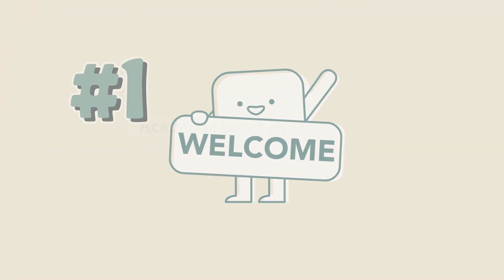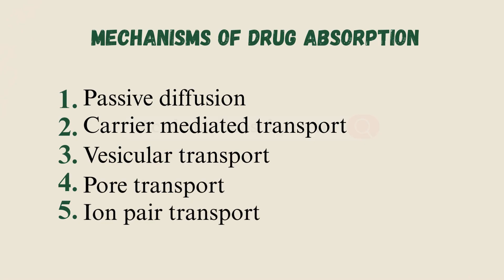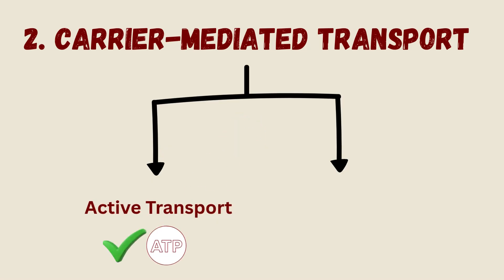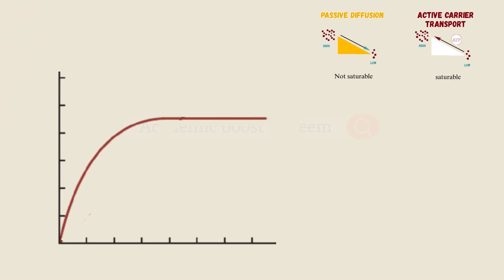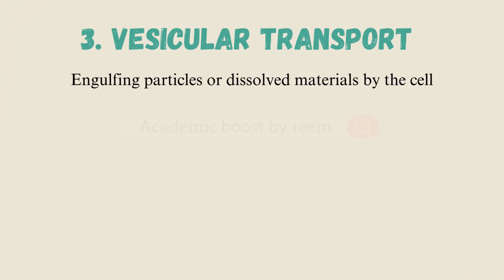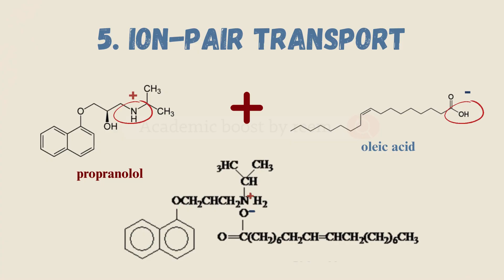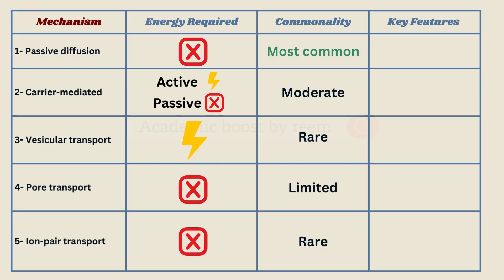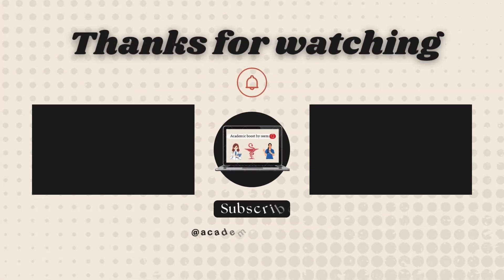From Sip to Bloodstream: The Hidden Journey of Drugs part 2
In this clear and concise video, we continue the journey of oral drug absorption — this time exploring the active players that help, or even block, drugs from entering the bloodstream.
You’ll learn:
✅ Carrier-mediated transport: how drugs use protein to cross membranes
✅ Active vs facilitated transport: energy requirement and saturation explained
✅ Uptake transporters: boosting drug entry into the blood
✅ Efflux transporters: pumping drugs back into the gut lumen
✅ Vesicular transport: endocytosis and receptor-mediated uptake
✅ Pore and ion-pair transport: very small or charged molecules
✅ Key differences between these mechanisms
Perfect for:
🎓 Medical and pharmacy students
🧪 Pharmacology and pharmacokinetics learners
🧠 Anyone preparing for exams or curious about how drugs are absorbed in the body
📌 Chapters:
00:00 Intro – Why passive absorption isn’t the whole story
00:32 Carrier-mediated transport basics
01:24 Uptake vs efflux transporters
02:02 Facilitated vs active transport
02:50 passive diffusion vs active transport (saturation)
03:36 Facilitated diffusion explained
03:50 Vesicular transport explained
04:28 Pore transport explained
04:44 Ion-pair transport explained
05:09 Summary table – Comparing all absorption mechanisms
06:50 Quiz time!
📩 Share your questions or quiz answers below — we’d love to hear from you.
📚 References:
• Rang & Dale’s Pharmacology, 9th ed. (Elsevier, 2019)
• Brunton, L. et al. Goodman & Gilman’s: The Pharmacological Basis of Therapeutics, 13th ed. (McGraw Hill, 2018)
• Golan, D. E. et al. Principles of Pharmacology: The Pathophysiologic Basis of Drug Therapy, 4th ed. (Wolters Kluwer, 2017)